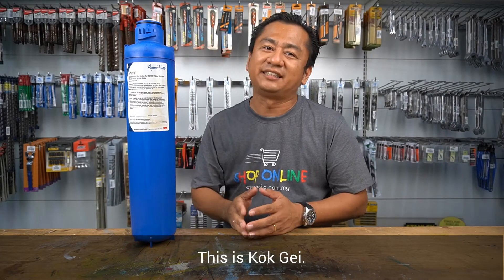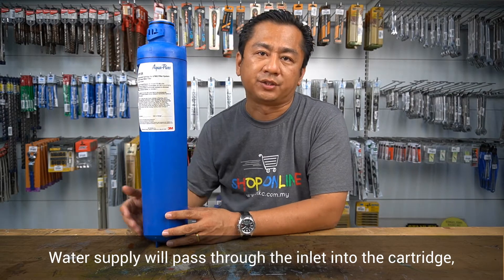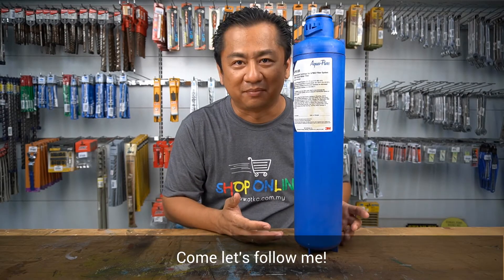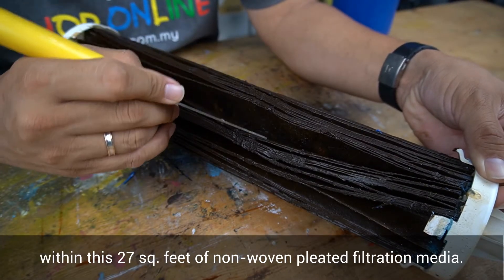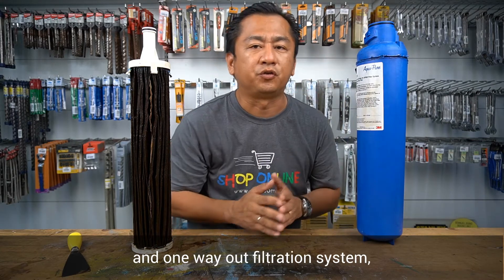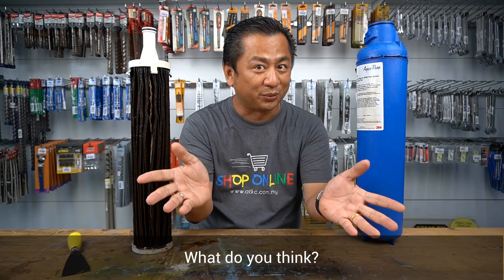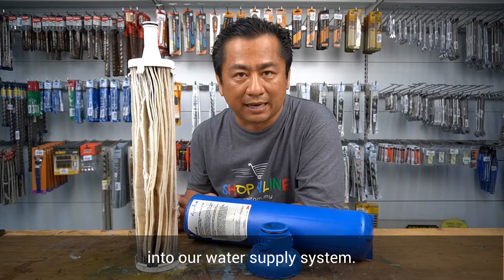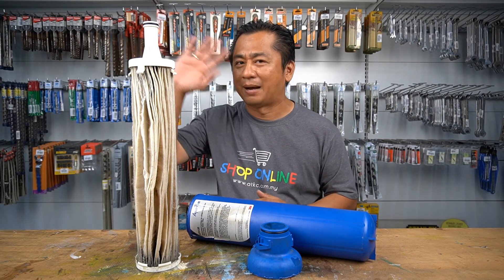Should I Change My Water Filter? | 3M AP902 Whole House Filtration & AP910-R Replacement Cartridge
3M™ AP902 Whole House Water Filtery System

The Desired First Line of Defense
Strong endurance, efficient and certainly trustworthy: with AP902, your water will be well filtered and protected from the very second it enters your home.

Replacement Cartidge
AP910R Cartridge for AP902

'*NSF International is an independent lab that ensures all drinking water systems are tested and certified to meet strict public health and safety standards.

NSF/ANSI Standard 42 is established to certify the claims of water filtration systems designed to reduce taste and odor, nominal particulate and chloramine, chemicals that could increase lead level in bloodstream as well as causing respiratory problems, such as asthma.

NSF/ANSI Standard 53 is established to certify the claims of water filtration systems designed to reduce specific health-related contaminants, such as lead, pesticides and cysts, which cause diarrhea, nausea and low grade fever as well as being potentially fatal.

*Advanced single-stage filtration delivers high output
*Components certified by NSF International with NSF/ANSI Standard 42*
*Manufactured from U.S Food and Drug Administration (FDA) CFR-21-compliant material
*Fully enclosed filter media ensure no spillage and mess
*Sanitary Quick Change (SQC) design – easy cartridge change-out
*304 stainless steel head and die-cast zinc locking latch

Specifications
*Inlet/Outlet Size: 1" (2.54 cm) NPT.
*Flow Rate: 20 gpm (75.7 lpm).
*Micron Rating: 5 micron nominal.
*Capacity: 100,000 gallons (378,541 liters).
*Overall Dimension: 63.7cm (H) x 11.4cm (D).
*Overall weight: Dry - 7 lbs (3.2 kg), Wet - 15 lbs (6.8kg).

3M Outdoor Water Filter System Replacement Cartridge AP910-R for Model AP 902